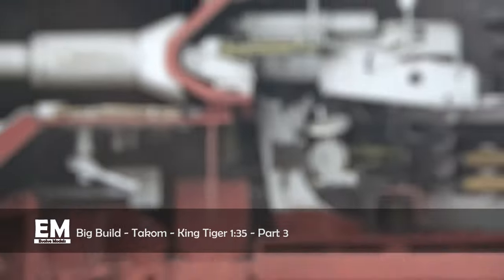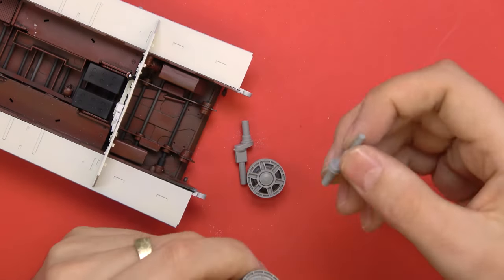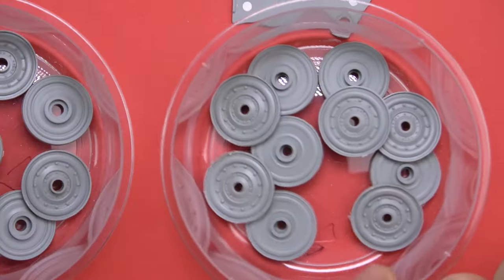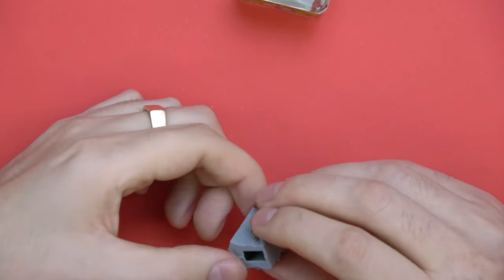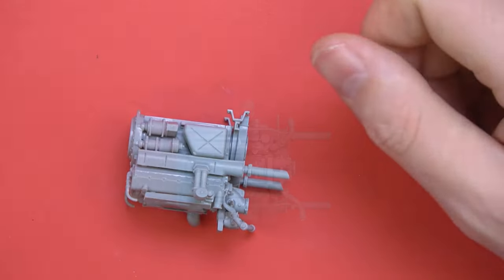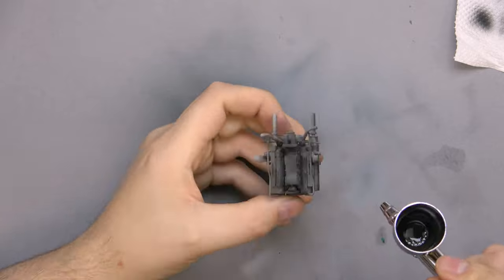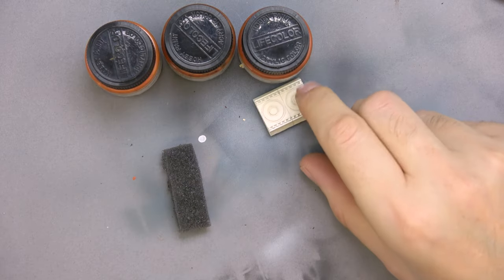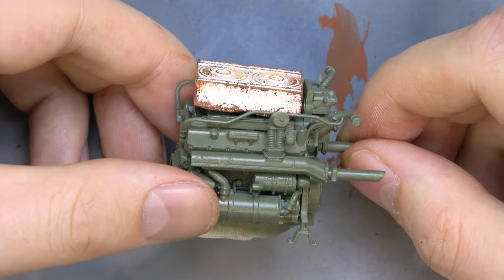Big Build - Takom King Tiger - Part 03- 4K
Part 3 of the Takom King Tiger with a Porsche Turret build, Including a whole section on the engine build and some screw ups resolved.